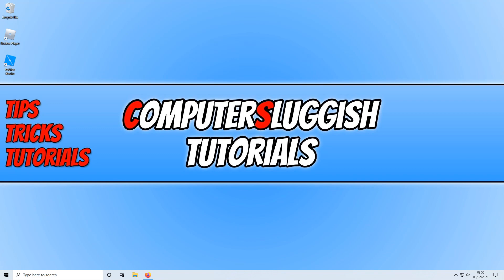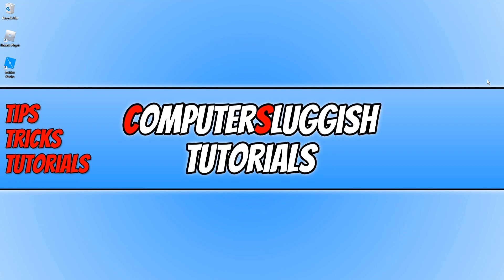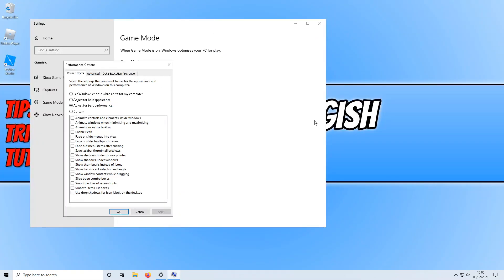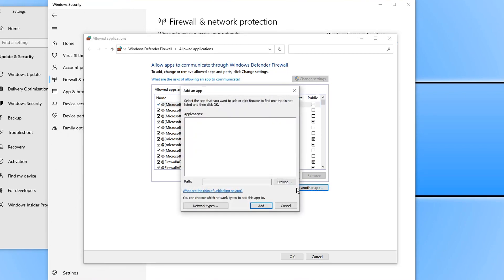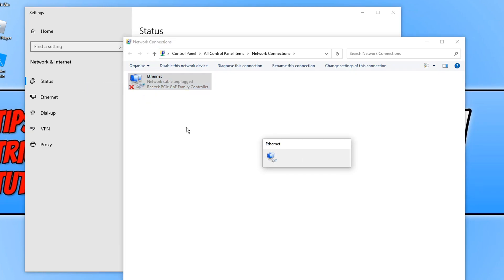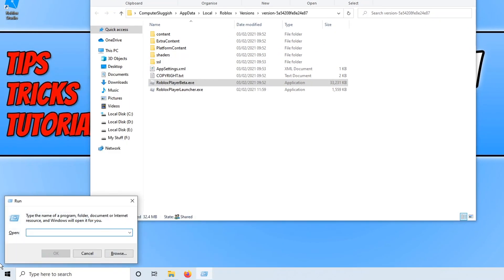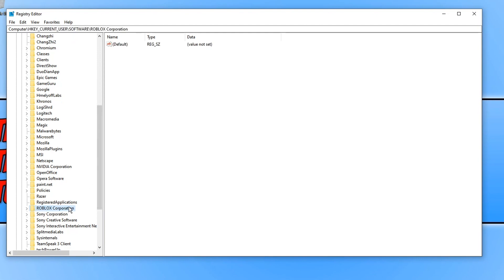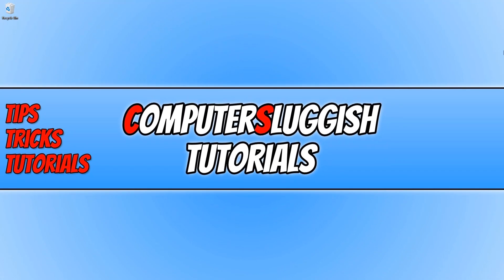FIX Roblox Crashing, Freezing, Not Launching On PC 2024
How To FIX Roblox Keeps Crashing On Windows 10/11 2024

In this video, I will be showing you how to fix problems with Roblox crashing on your PC or laptop in 2024. Some of these problems could be; Roblox keeps crashing, freezing, bringing up error codes, crashing on startup, or perhaps you are having performance issues or connection and network issues. By following the methods that I show in this video, you will hopefully fix the problems you are having with Roblox in Windows and be able to enjoy playing this game on your computer.